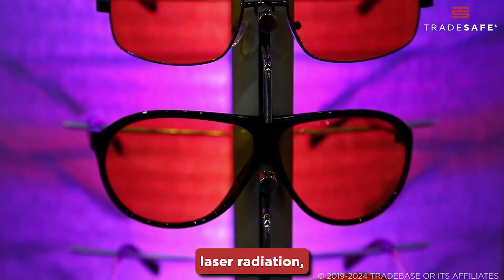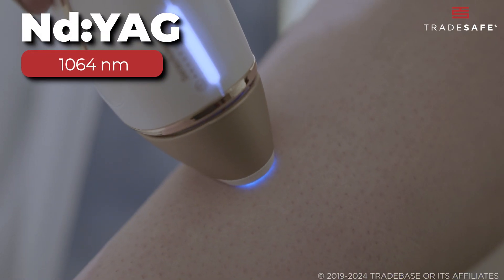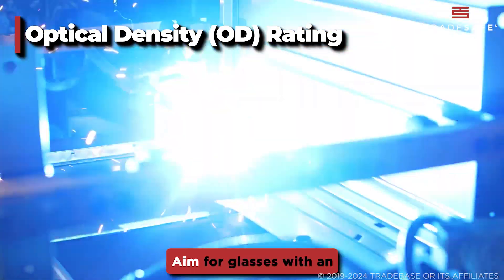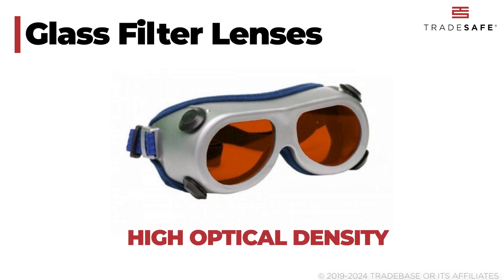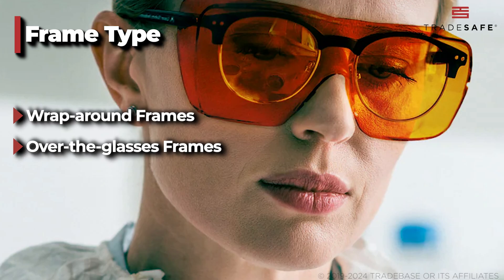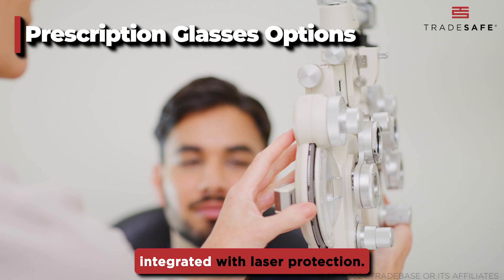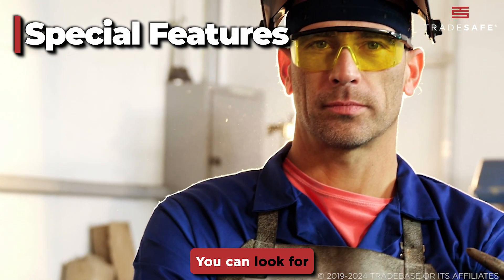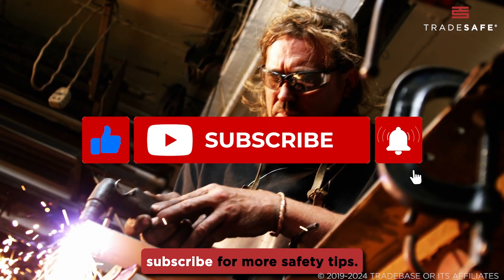How to Choose Laser Safety Glasses | Eye Injury Prevention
Choosing the right laser safety glasses is crucial for ensuring your safety while working with lasers. In this video, we provide essential features to consider to help you make an informed decision when selecting laser safety glasses.

0:00 Introduction
0:09 Laser Type and Wavelength
1:08 Optical Density (OD) Rating
1:26 Visible Light Transmission (VLT)
1:45 Filter Lenses
2:29 Frame Type
2:44 Colorimetry
3:03 Prescription Glasses Options
3:18 CE Markings and Other Certifications
3:34 Laser+
3:49 Special Features